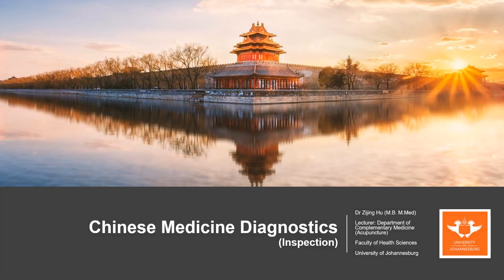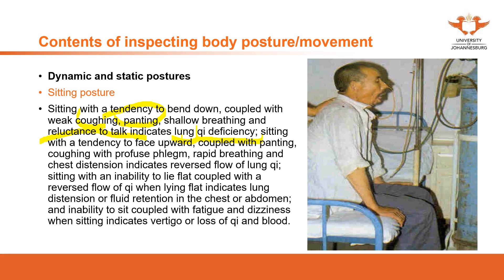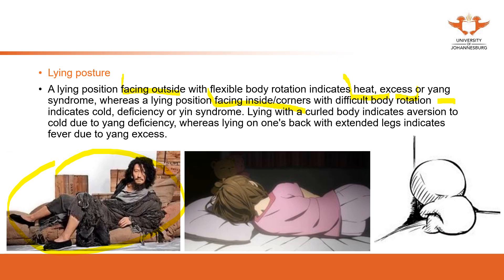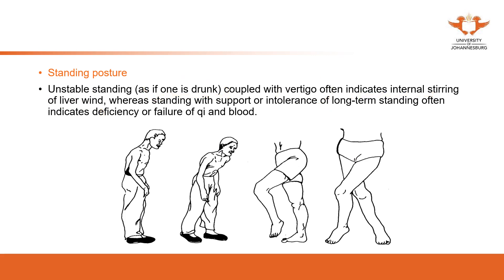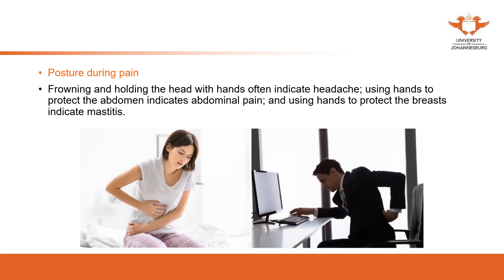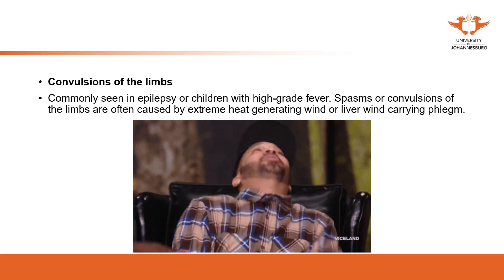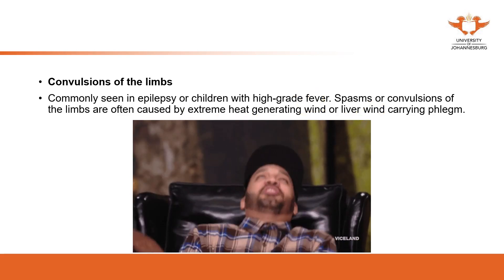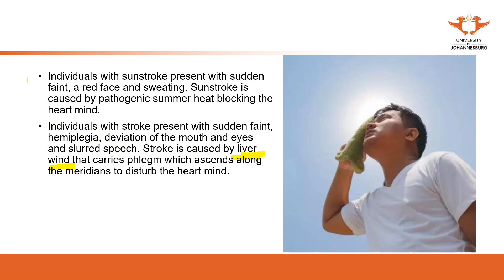183. UJ online lectures:22 Diagnostics Inspection Posture And Movements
183. UJ online lectures:22 Diagnostics Inspection Posture And Movements